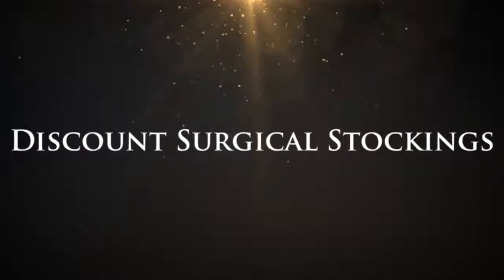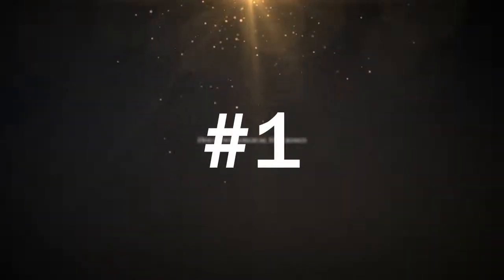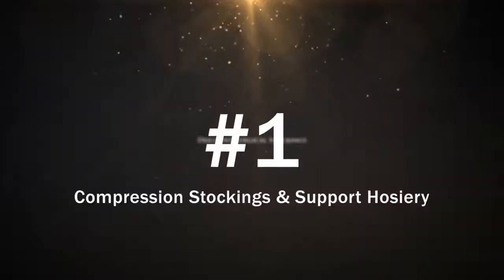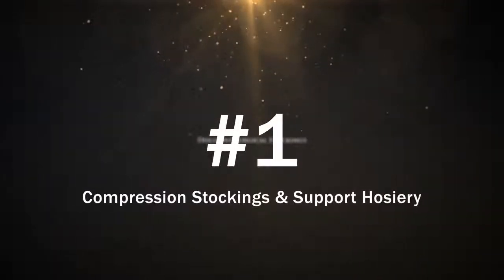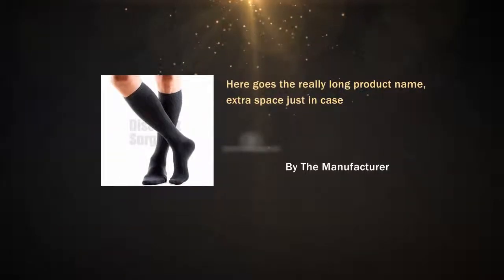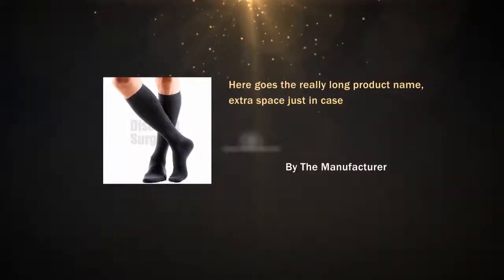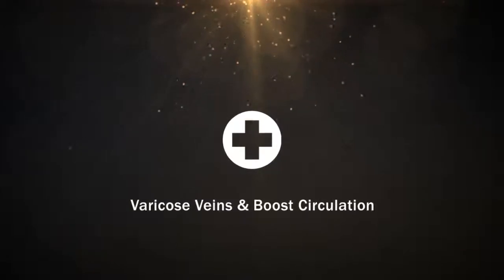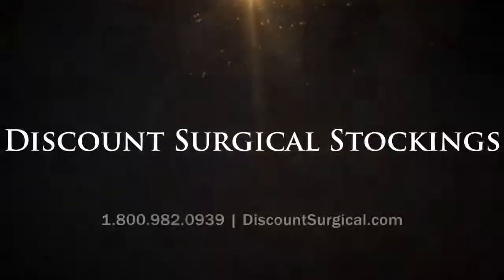Medi For Men Knee High Extra Wide Calf 30-40mmHg - Khaki **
Mediven for men is the modern choice to complement any buiness or casual attire. Mediven for Men provide a true 30-40mmHg firm medical compression and are indicated for severe varicose veins, post sclerotherapy, and prevention of post-thormbotic syndrom. Soft And stylish with modern rib design.    These men's compression socks are available in Khaki, Navy, Black , and Brown.   Two lengths Calf Regular length and Calf Petite length.    Also available in Regular length extra wide calf .    Machine Wash, Anti-microbial, Latex Free.    (Sold by the pair)

Medi For Men Knee High Extra Wide Calf 30-40mmHg - Khaki ** Size III